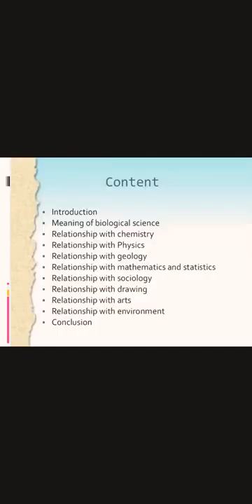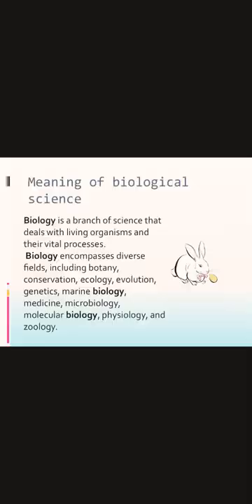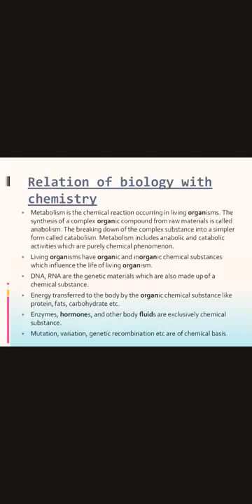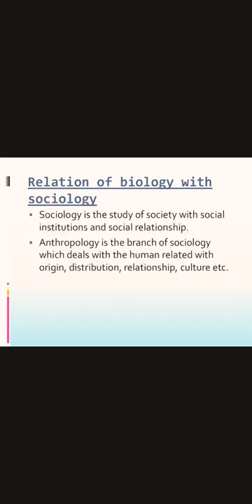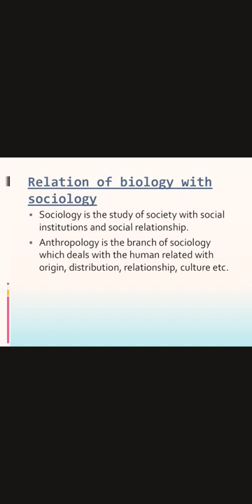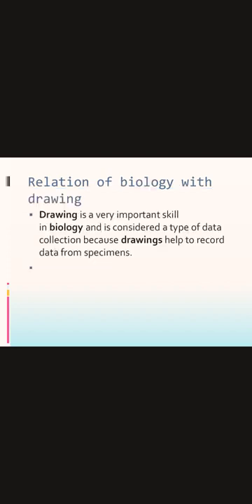Relationship of biology in other branches of science